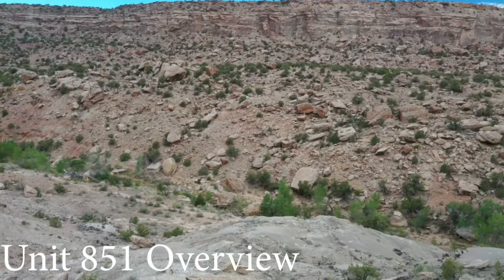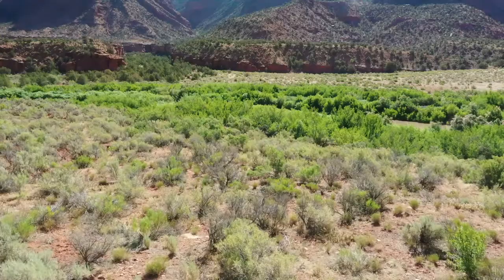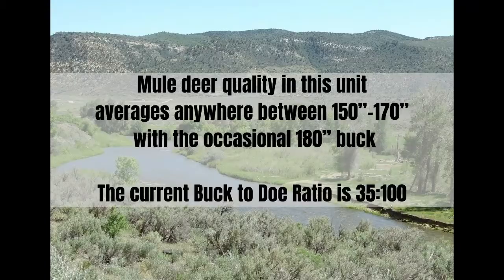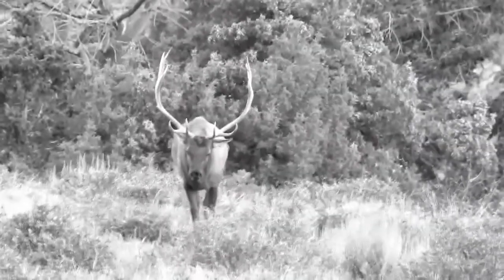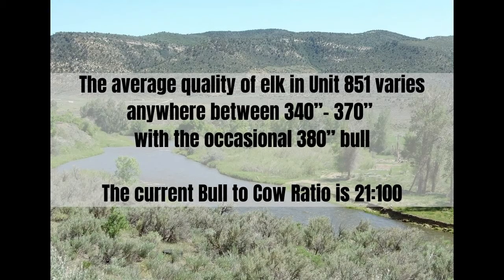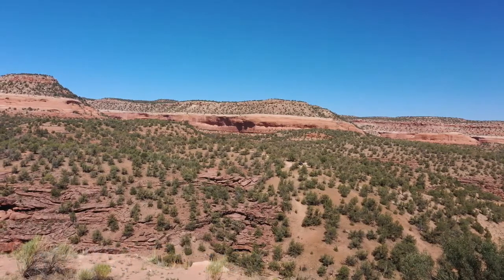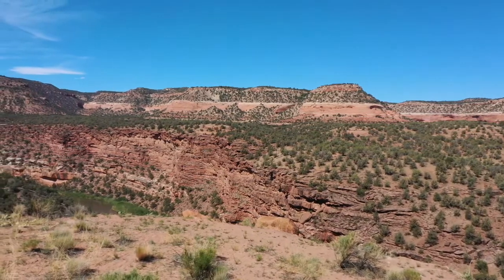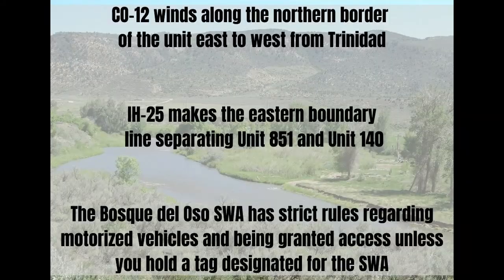Colorado GMU Unit 851 Hunting Information